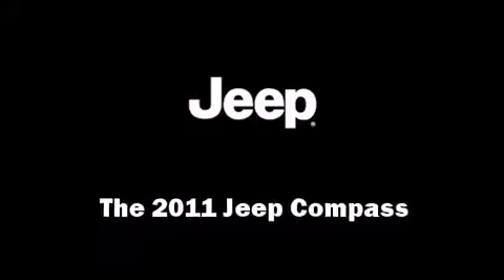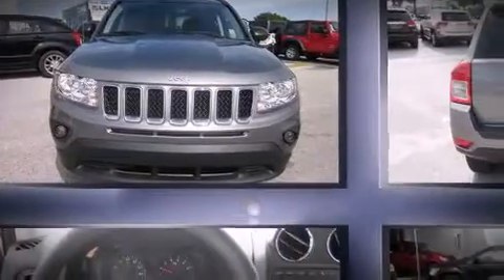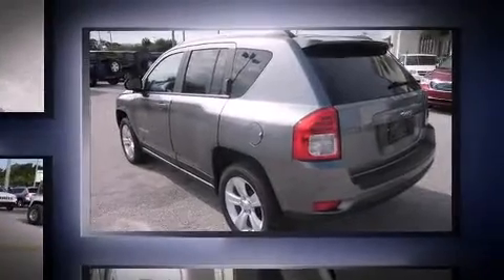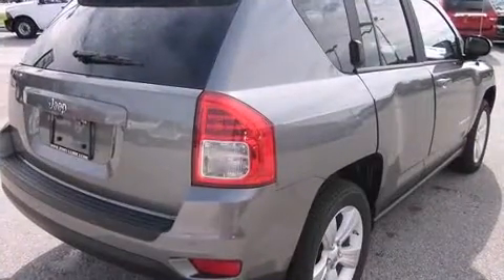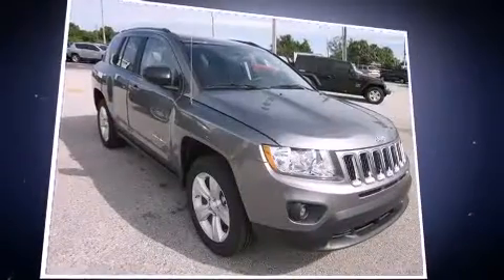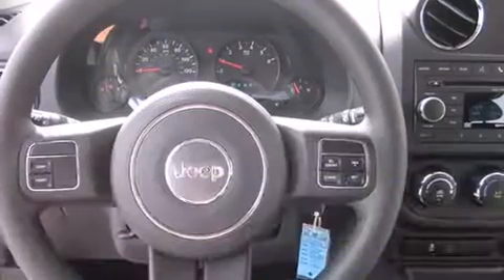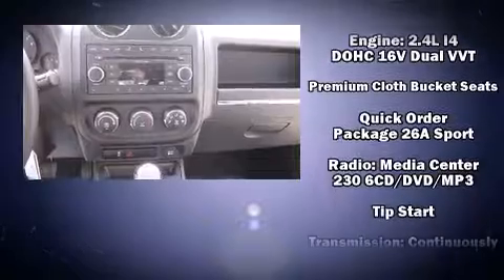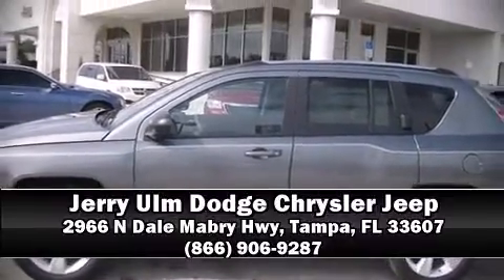2011 Jeep Compass Base in Tampa, FL 33607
2966 N Dale Mabry Hwy

You can expect a lot from the 2011 Jeep Compass. Under the hood you'll find a 4 cylinder engine with more than 170 horsepower, providing a smooth and predictable driving experience. Jeep prioritized fit and finish as evidenced by: 1-touch window functionality, an outside temperature display, front fog lights, remote keyless entry, cruise control, a roof rack, and much more. Jeep ensures the safety and security of its passengers with equipment such as: dual front impact airbags, head curtain airbags, traction control, anti-whiplash front head restraints, ignition disabling, and ABS brakes. Brake assist technology provides extra pressure when applying the brakes. Our knowledgeable sales staff is available to answer any questions that you might have. They'll work with you to find the right vehicle at a price you can afford. We are here to help you.